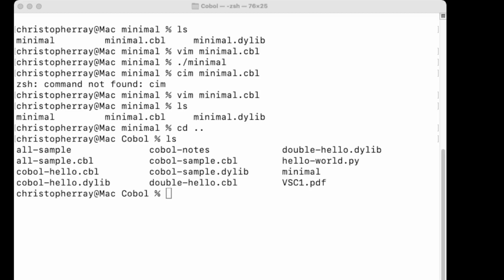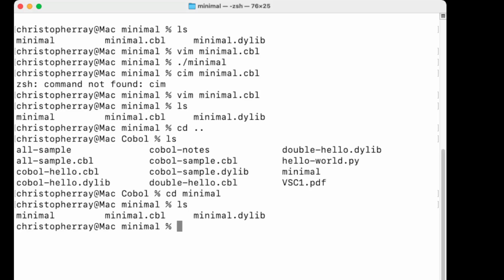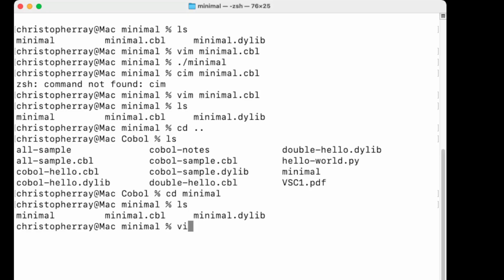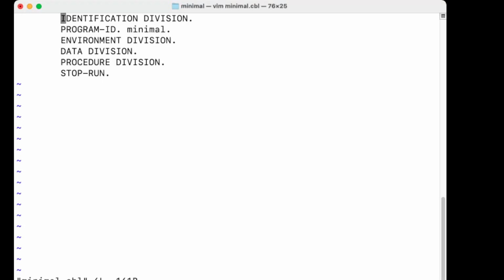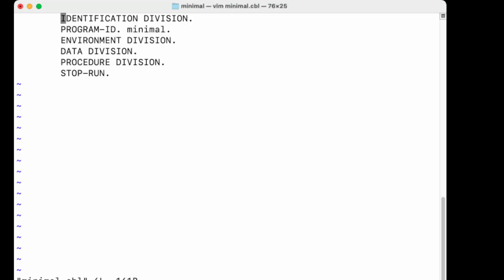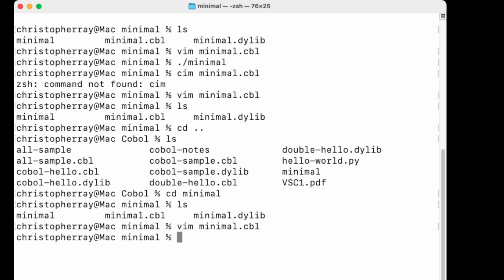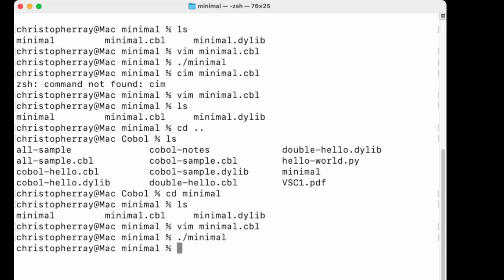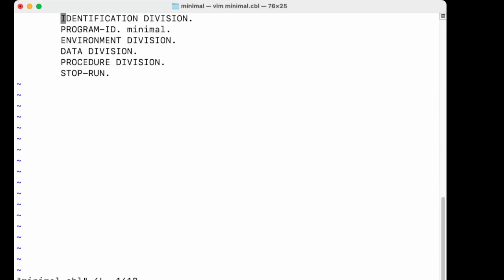Learn Cobol - A minimal Cobol program